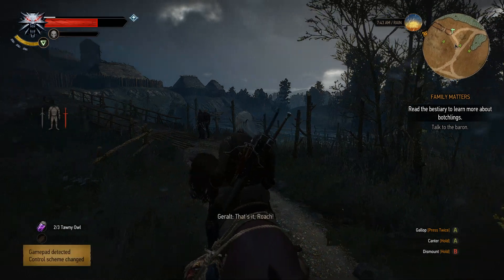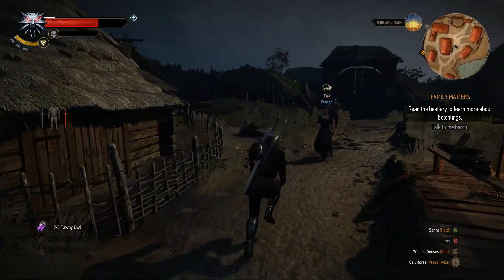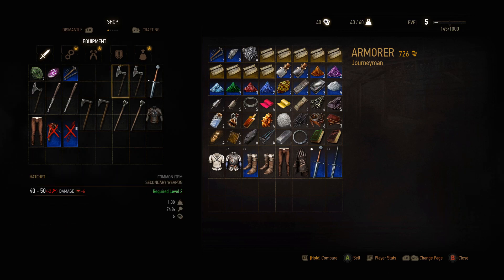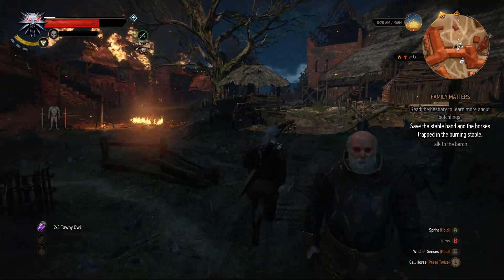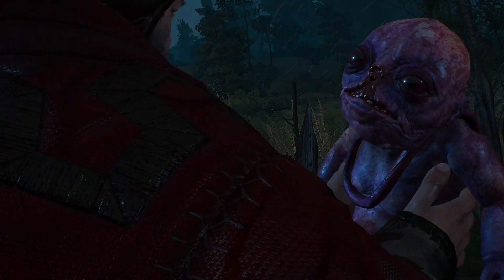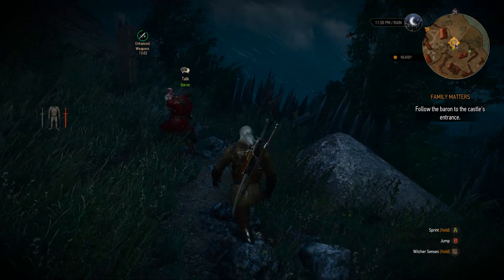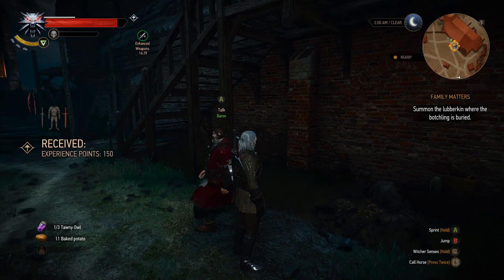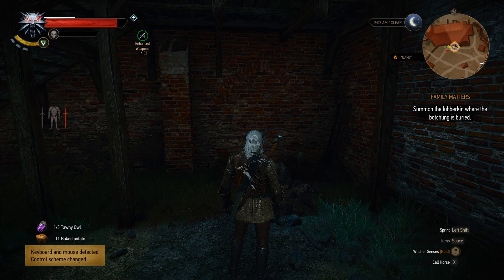The Witcher 3 Wild Hunt Walkthrough Gameplay Part 18 1080p 60FPS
The Witcher 3: Wild Hunt is an action role-playing video game set in an open world environment, developed by Polish video game developer CD Projekt RED and released for Microsoft Windows, PlayStation 4, and Xbox One.

The Witcher 3: Wild Hunt concludes the story of the witcher Geralt of Rivia, the series' protagonist, whose story to date has been covered in the previous versions. Continuing from The Witcher 2, the ones who sought to use Geralt are now gone. Geralt seeks to embark on a new and personal mission, whilst the world order itself is coming to a change. Geralt's new mission comes in dark times as the mysterious and otherworldly army known as the Wild Hunt invades the Northern Kingdoms, leaving only blood soaked earth and fiery ruin in its wake; and it seems the Witcher is the key to stopping their cataclysmic rampage.